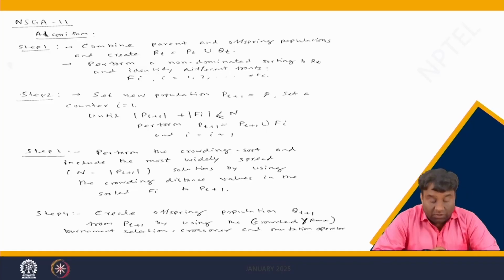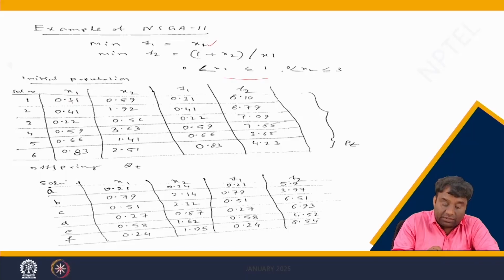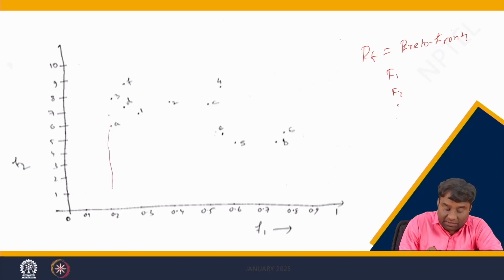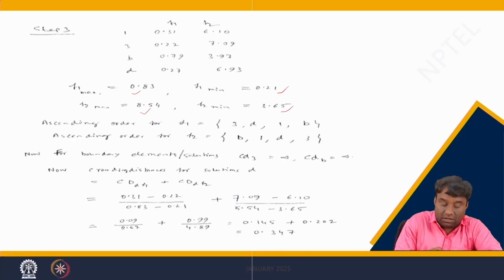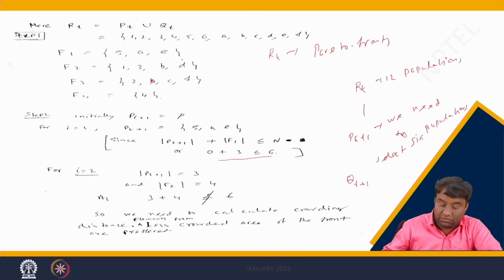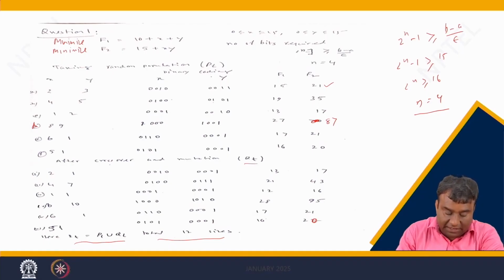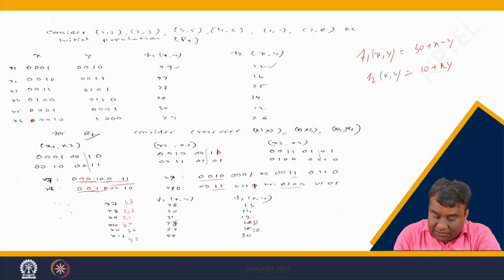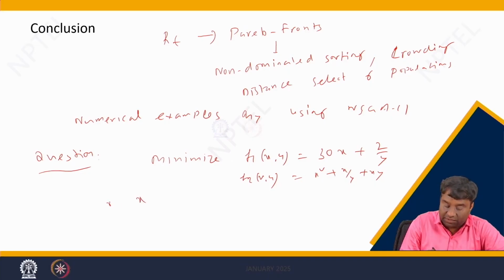Concepts on non-domination Ranking Crowding distance operator NSGA-II